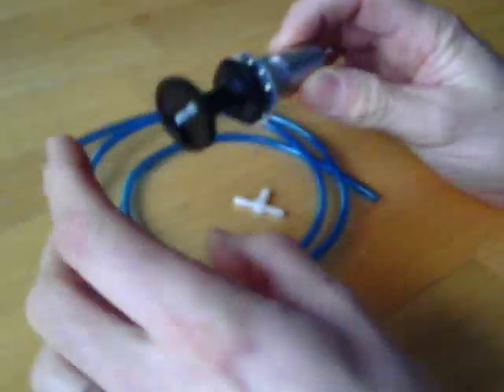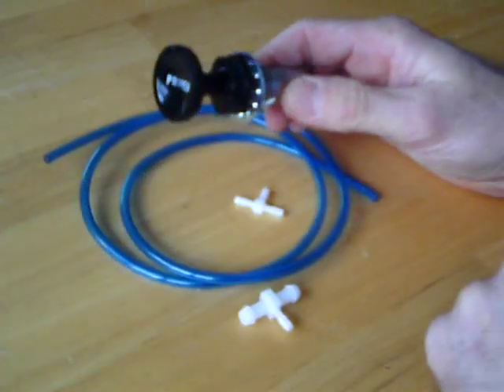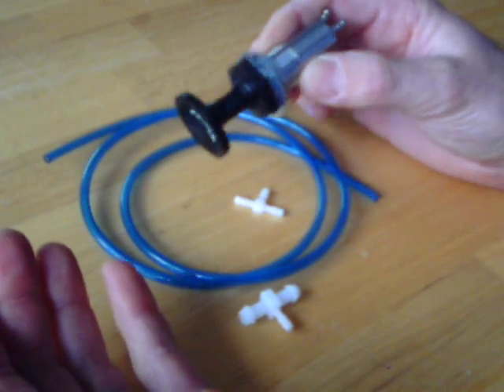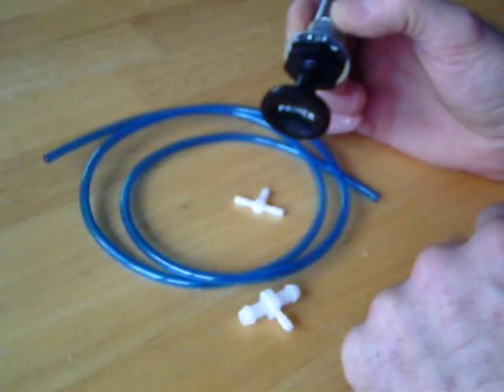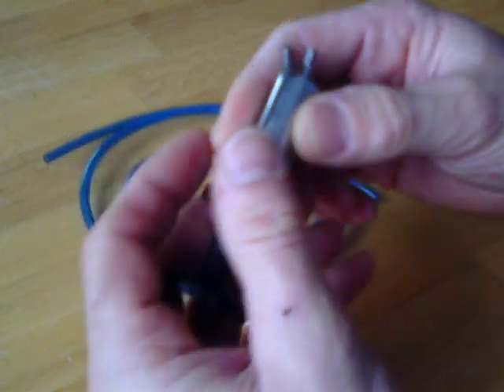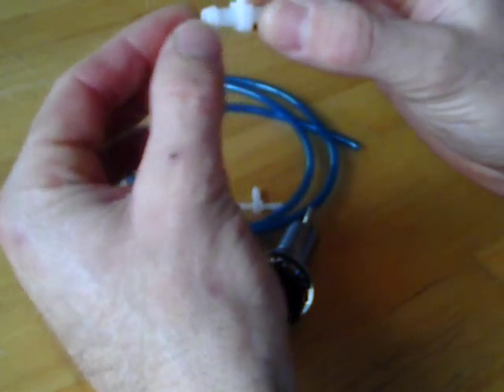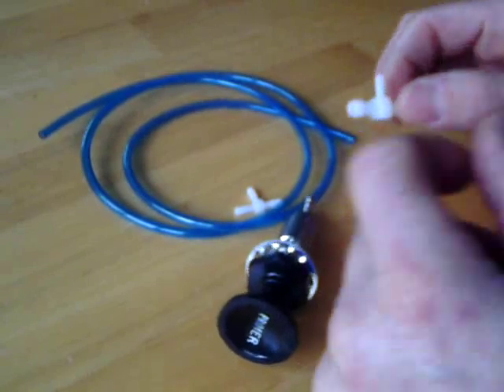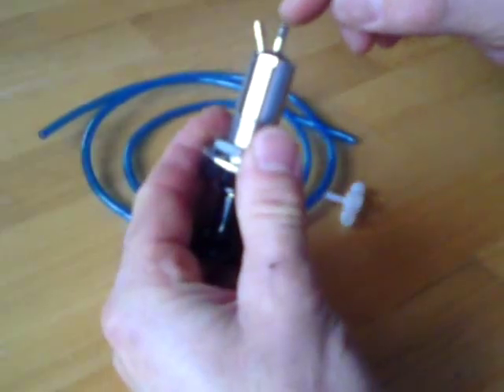Ski-doo primer kit with extra parts included fits all skidoo plus PWC or anything that needs a primer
You get all the items you see in the film. Standard pull / push primer kit.  Will fit all the ski-doo snowmobiles, plus ANY engine that has a 1/4 inch main fuel line. The primer line is 1/8th inch. Comes with all you need. USA made. High quality. Cheaper than the primer alone from BRP ski-doo.